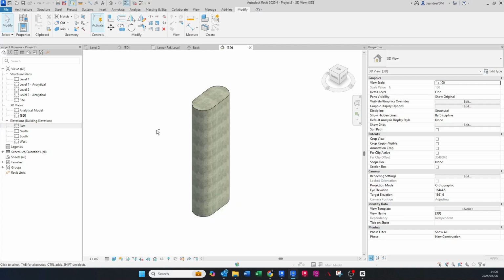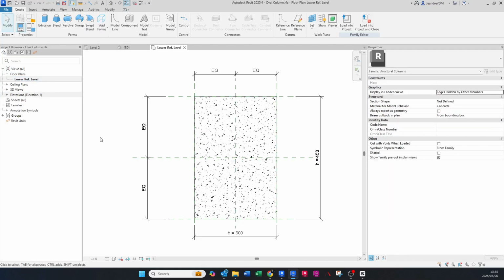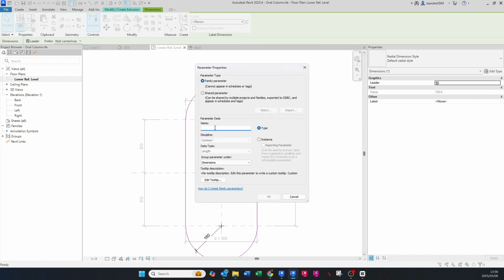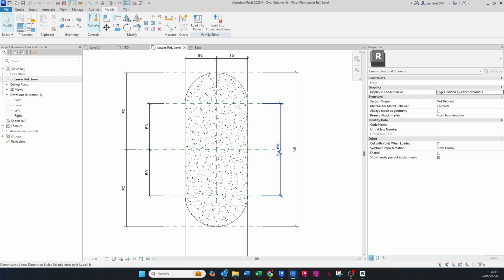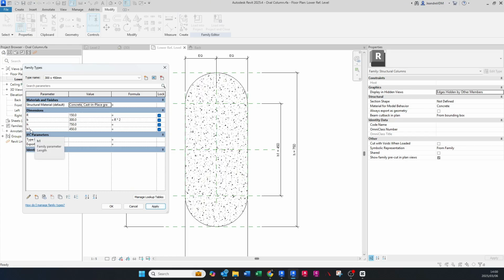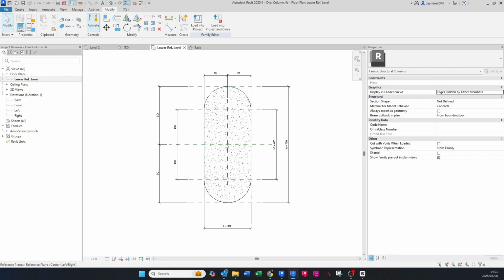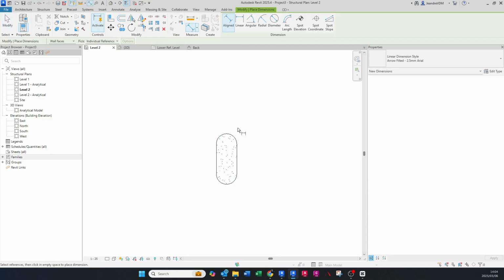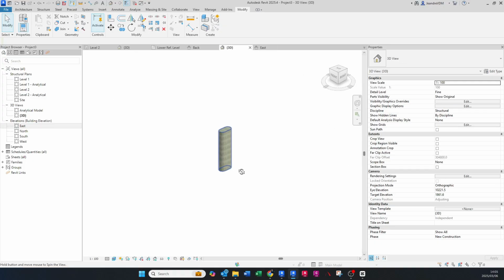Revit Structures - Oval Concrete Column Family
In this video, I’ll show you how to create a fully parametric Oval Concrete Column Family in Revit.

 Key Topics Covered:
✅ Creating a parametric oval shape
✅ Setting up dimensions and constraints
✅ Setting up formulas
✅ Importing into project